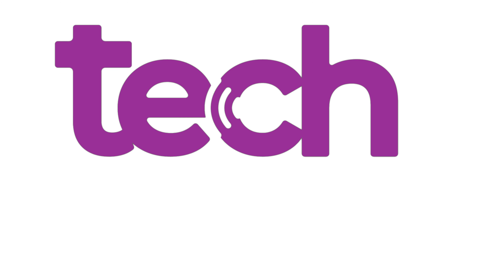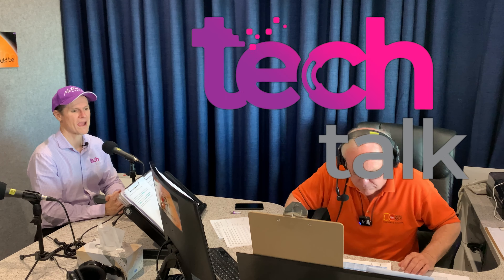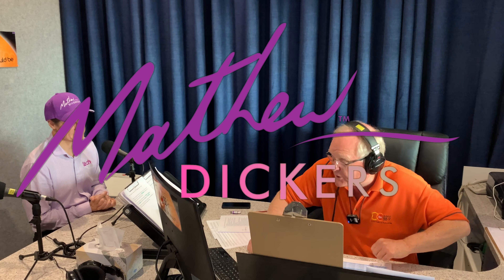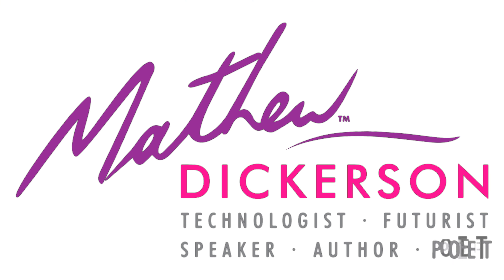Learn more about the new rollable LG TV on Tech Talk on DC FM!